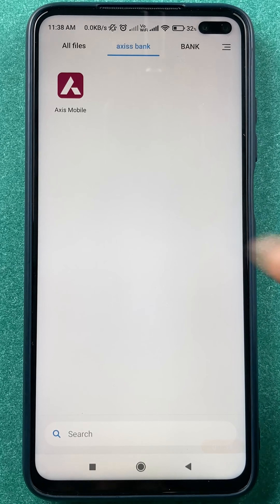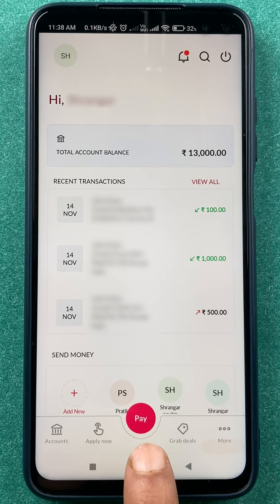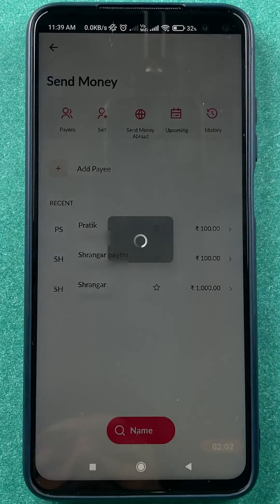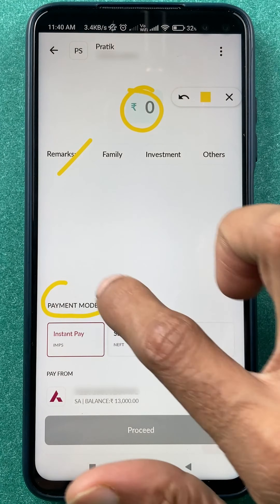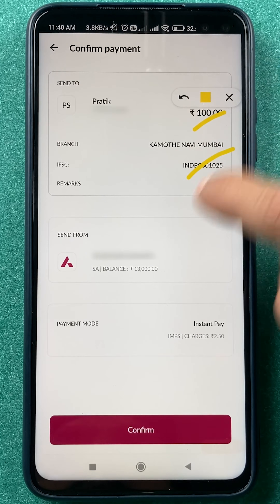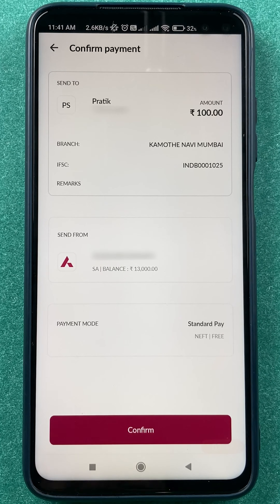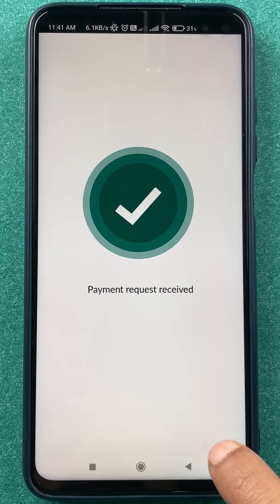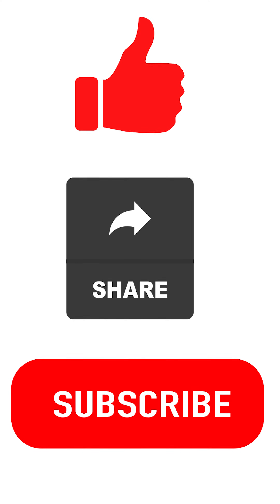How to do IMPS And NEFT Money Transfer in Axis Mobile App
How to transfer money using IMPS NEFT in Axis mobile app? Let's explore the options to transfer money using IMPS NEFT on the Axis Mobile app. Understand the structure of the money transfer by IMPS, NEFT and where to find them on the Axis online banking app.